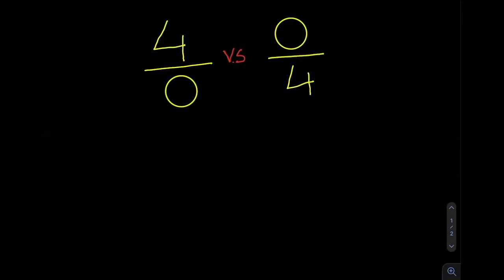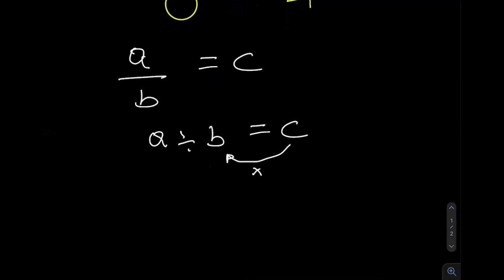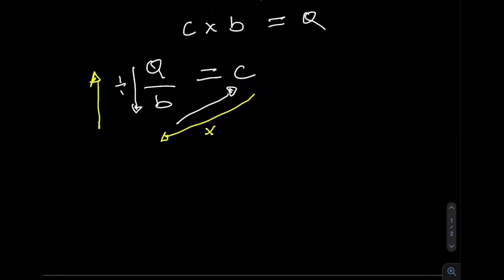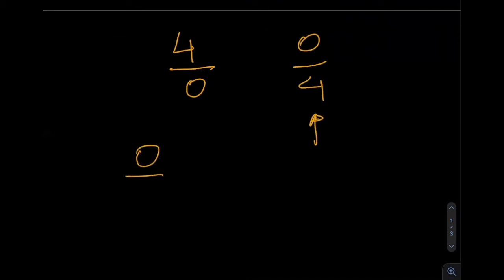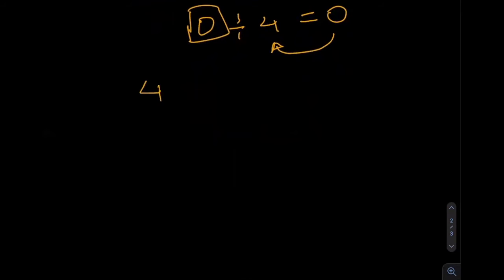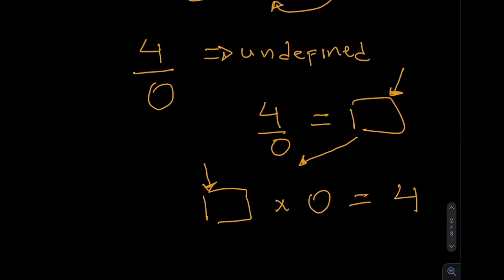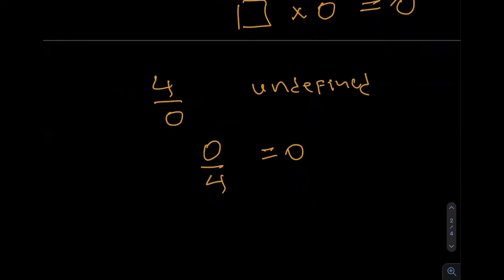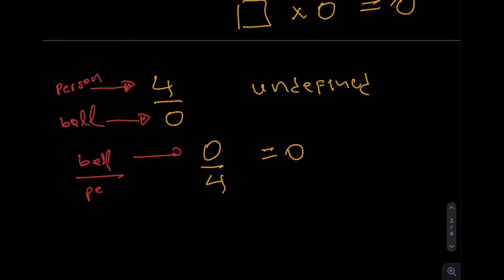zero or undefined? The easiest trick to remember!